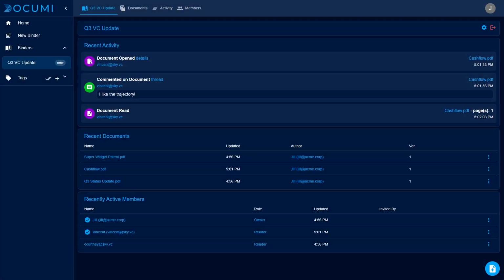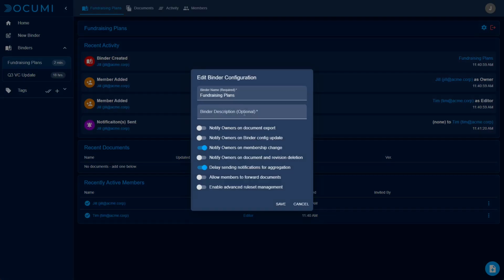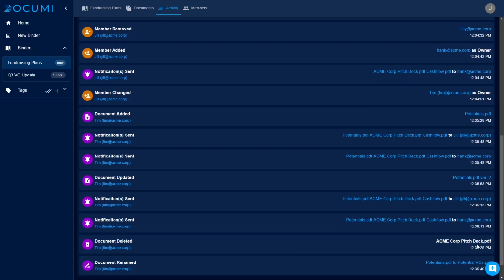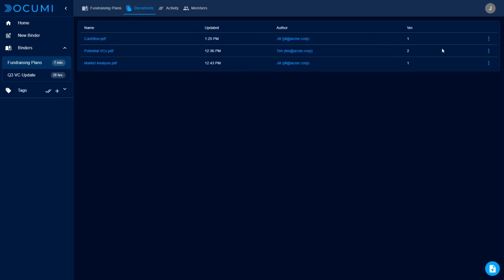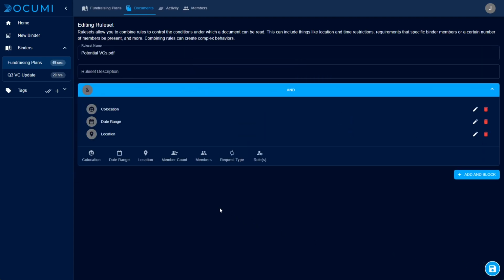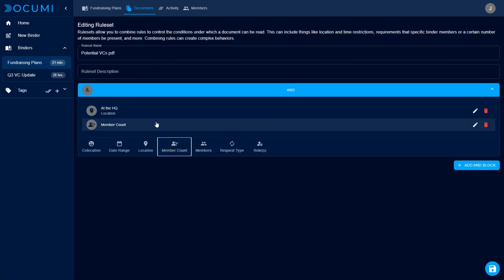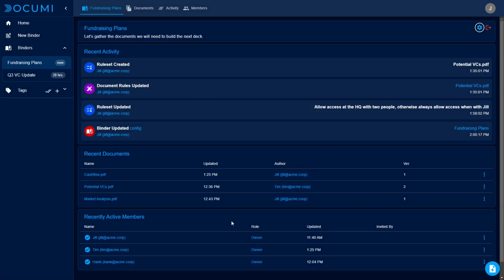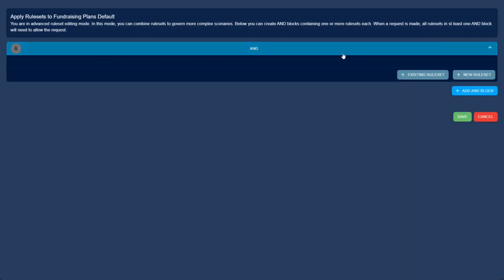Monitor Document Activity and Control Access with Documi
A demonstration of Documi's commenting system, the various kinds of activity that Documi records, and how you can use rules to control who can view your documents where, when, and how. We also introduce advanced ruleset capabilities.